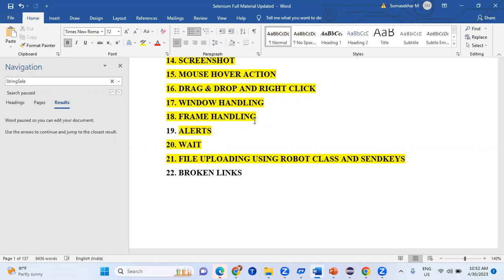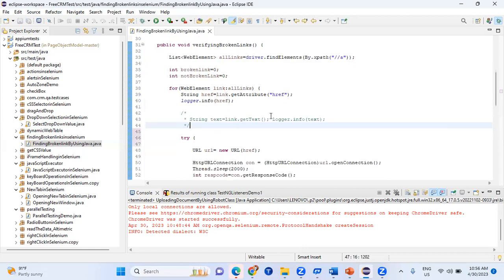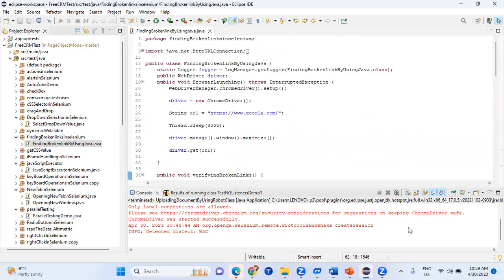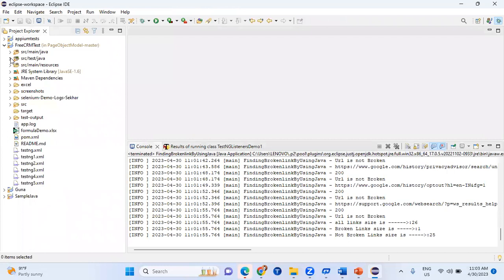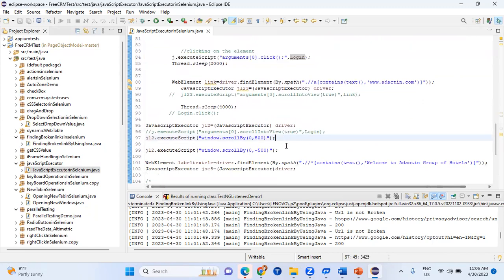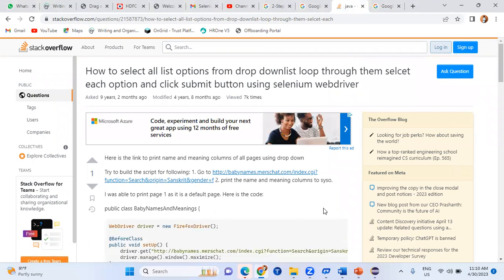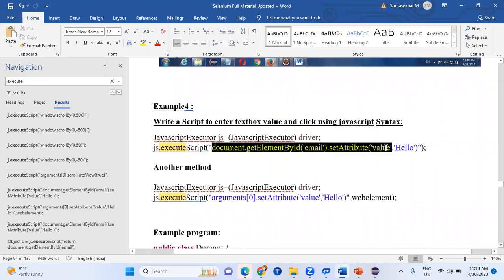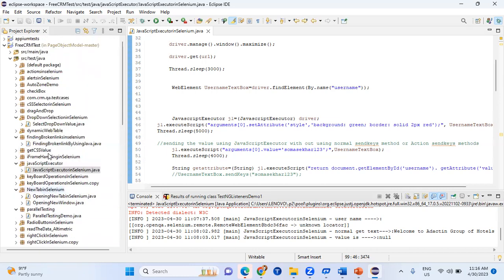BrokenLinks and JavaScriptExecutor and Scroll Up and Scroll Dwon In Selenium